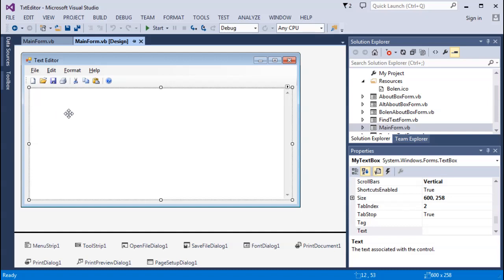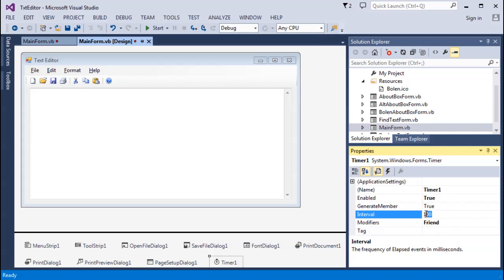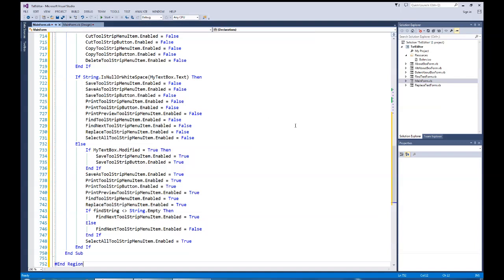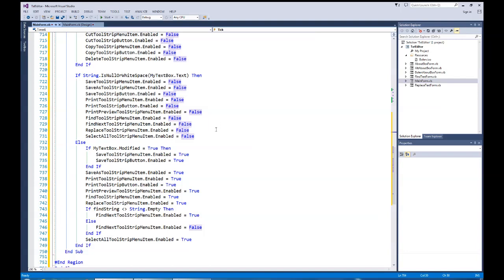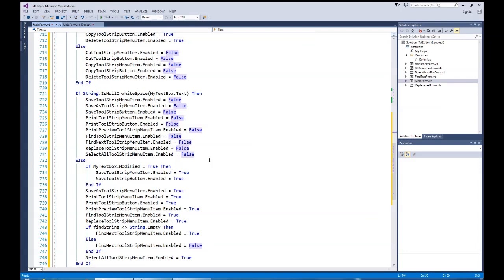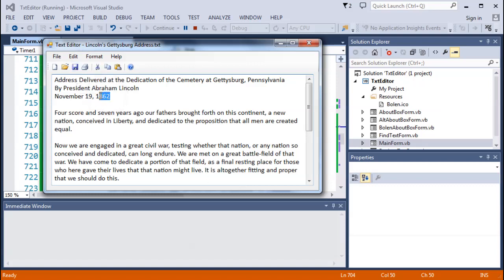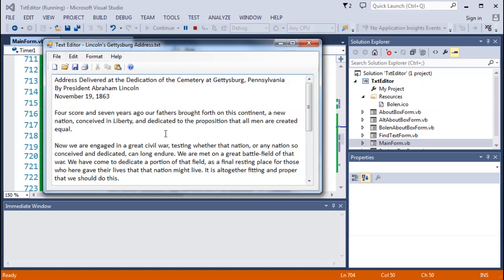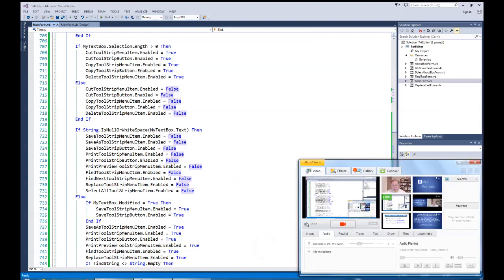55) Text Editor Project - Set Menu Options using Timer.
The Text Editor program will use the Timer component to update the MenuToolStripItems and ToolStripItems enabled state in the Timer Click event.